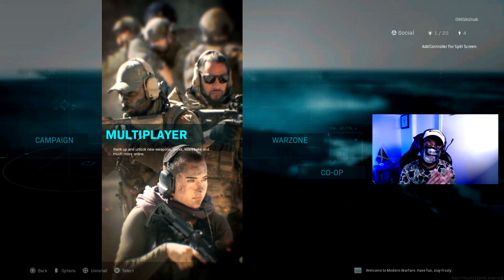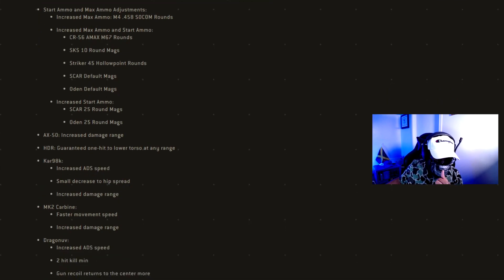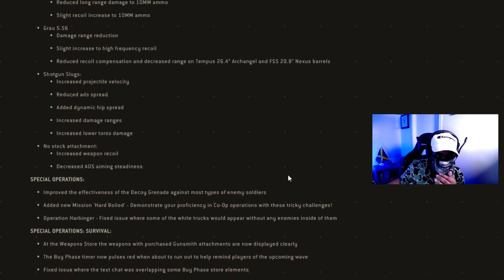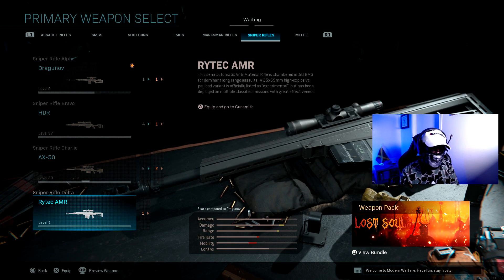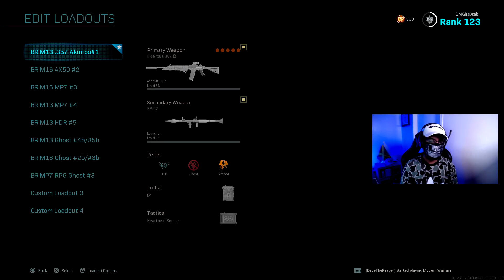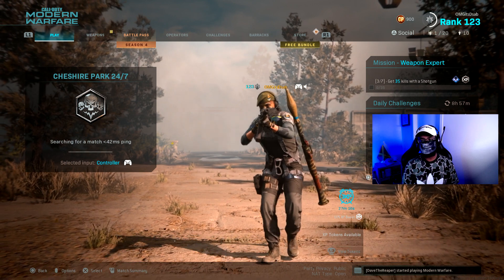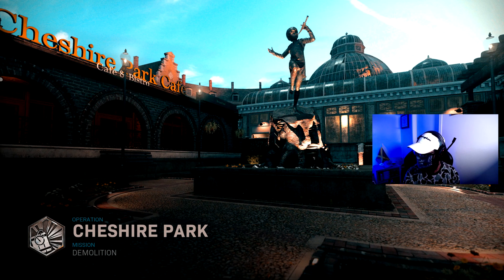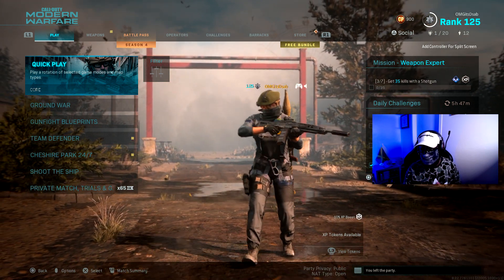The NEW RYTEC AMR .50CAL & I am BACK to YOUTUBE (Modern Warfare Season 4)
This channel is NOT intended for anyone under the age of 13.

Want to help the channel grow, Why not share the channel on Twitter, Facebook, or retweet the page by clicking this

Background Music Created By:
Track: Legna Zeg - Back To The Future
Track: A Space Love Adventure - Red Blaze

The NEW RYTEC AMR SNIPER is FINALLY HERE and I love it.

The NEW RYTEC AMR .50CAL and I am BACK to YOUTUBE (COD MW gameplay).

Timestamps:
0:03 - Intro
1:20 - Patch Notes
5:48 - Best Attachment's on the Rytec AMR
9:29 - Testing Rytec AMR
11:00 - How to Unlock the Rytec AMR Sniper
11:45 - Sniping Highlight Moments on New Map (Unlocked the New Rytec AMR Sniper)